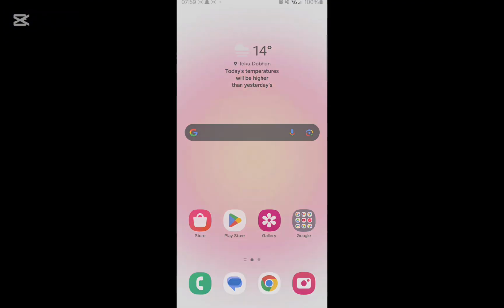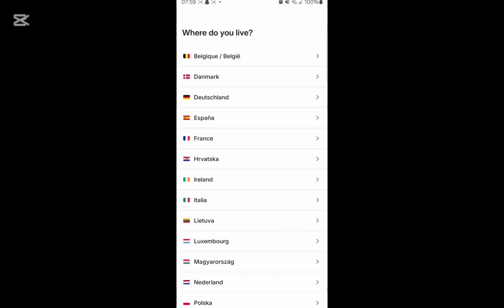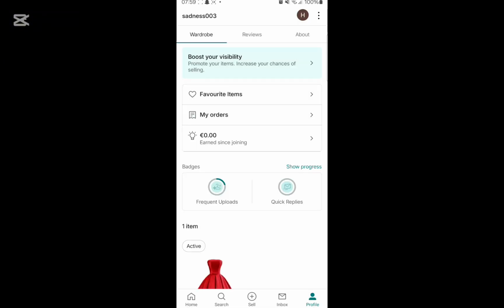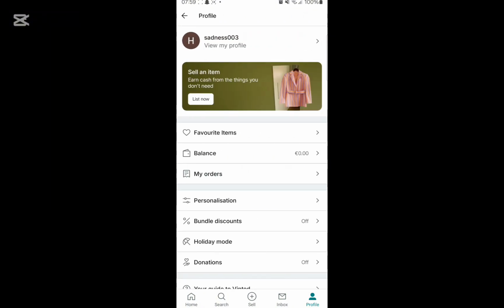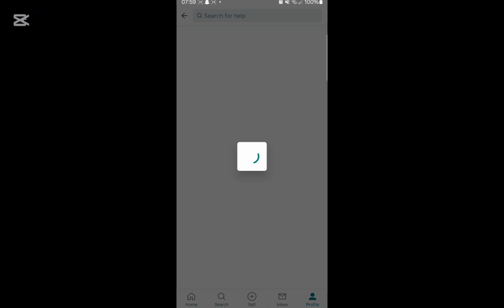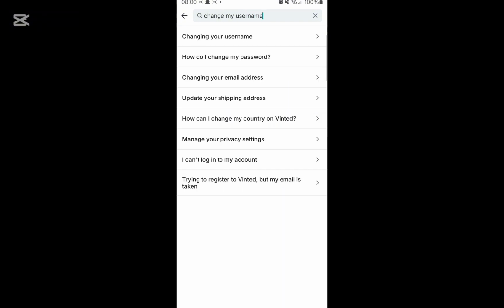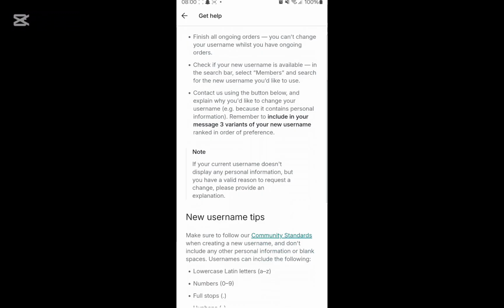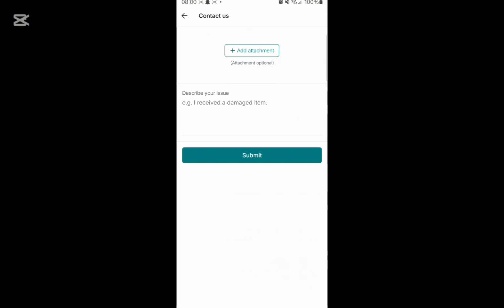How To Change Username In Vinted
In this video, we’ll be walking you through the steps on how to change your username on Vinted, the popular secondhand shopping platform. If you're looking to update your username for personal or branding reasons, this quick guide will help you out.

To get started, open the Vinted app and log in to your account. Tap on the profile icon located at the bottom right of the screen. Then, tap your profile picture on the top right corner to access more settings and account options.

Next, scroll down to find the Help Center and tap on it. In the search bar, type "change my username" and select the option that says "Changing Your Username." This section will give you detailed information on what Vinted allows regarding username changes.

Since Vinted does not currently let users directly edit their username from settings, you’ll need to contact their support team. Fill out the form, describe your reason for the change, and submit it with any required attachments.

And that’s it! Vinted’s support team will get back to you with further instructions.